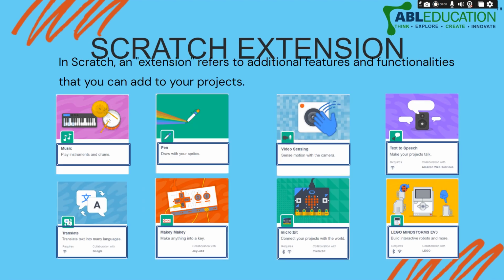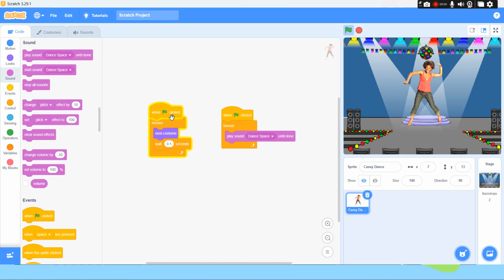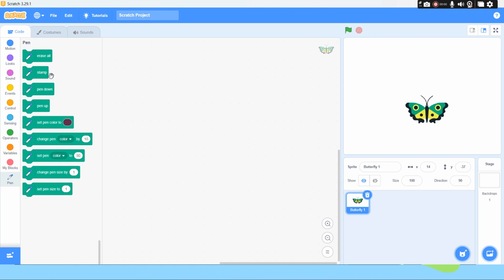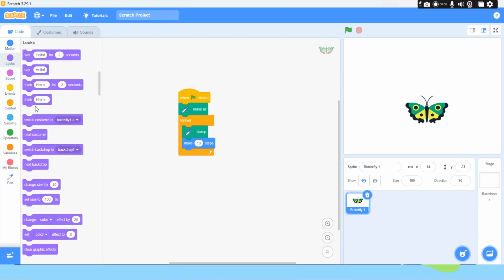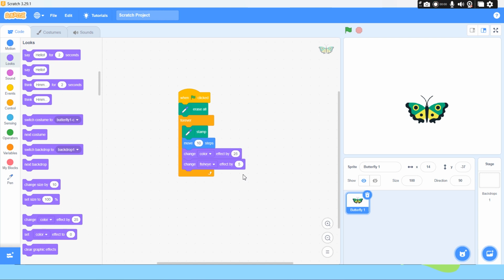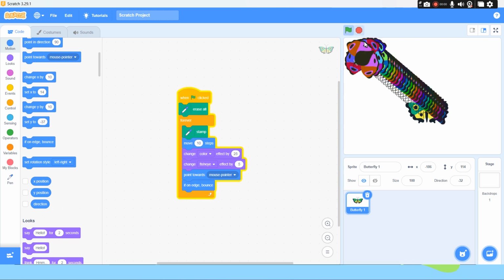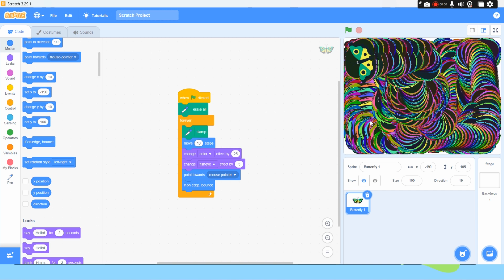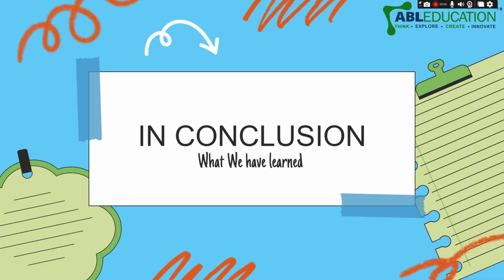Paint with gobo